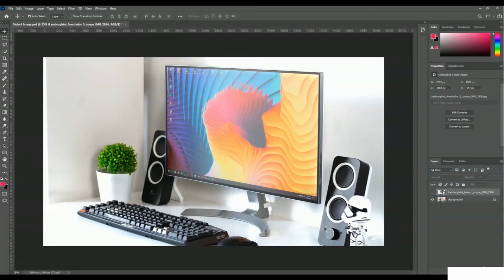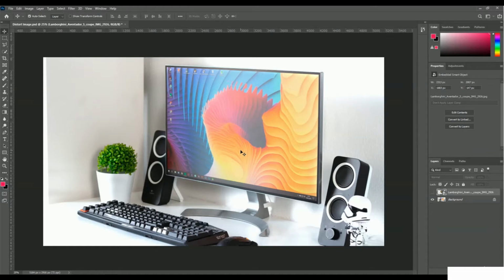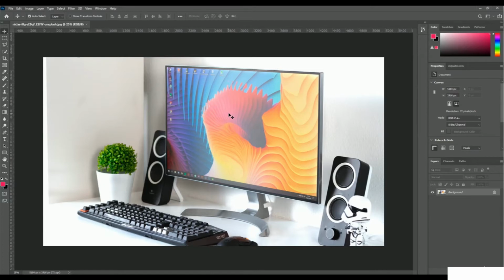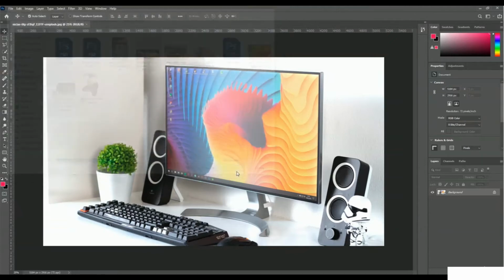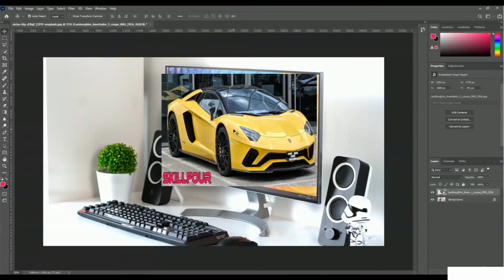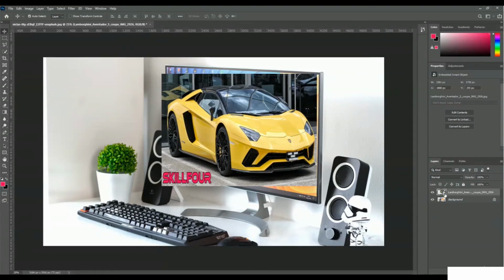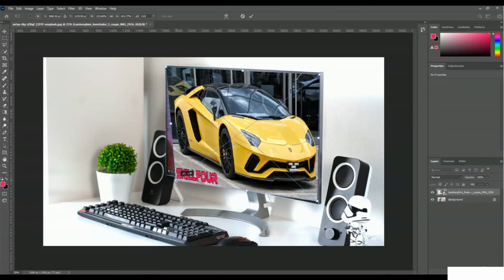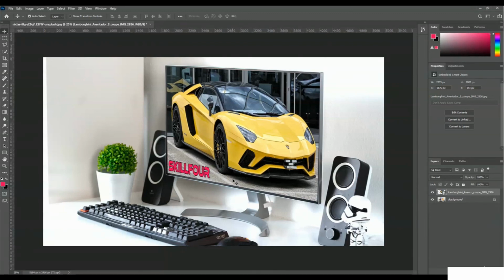PHOTOSHOP Warp and Distort, PART 27 Distort Image